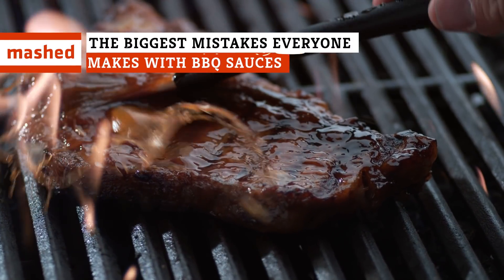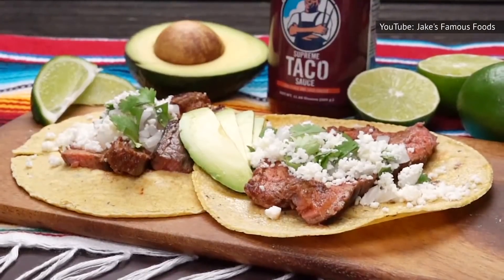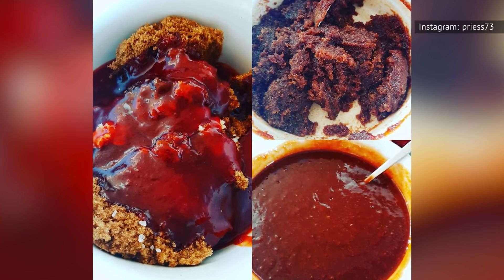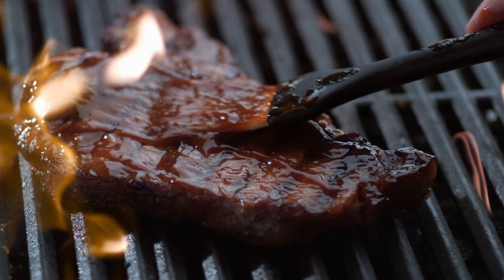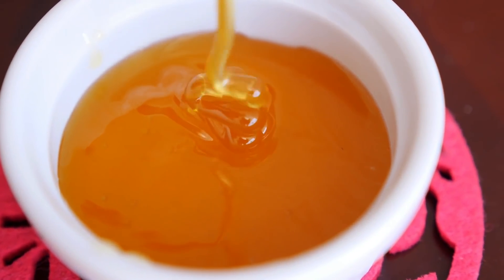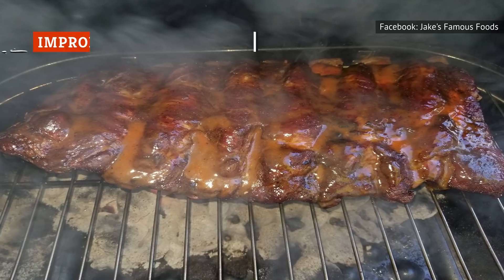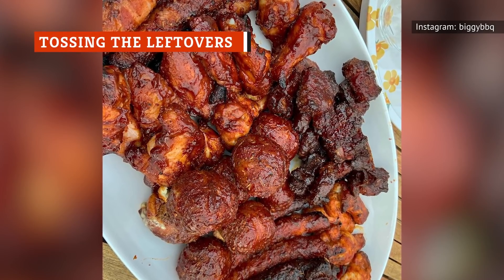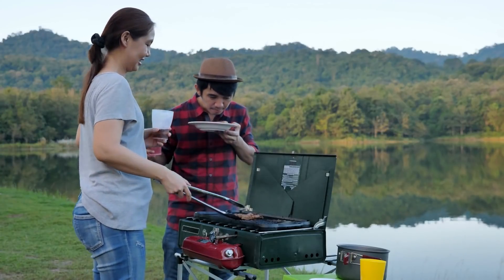The Biggest Mistakes Everyone Makes With BBQ Sauces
Barbecue sauce makes just about everything better, doesn't it? Not only is it great for smoked and grilled meats, but it can even add flavor to grilled veggies, tofu, or just about anything else that you cook over a fire. It's extremely versatile and unquestionably delicious.

But if you know anything about barbecue sauce, you know full well that there are lots of different varieties with lots of different uses. And inexperienced cooks can make some major miscues if they don't know what they're doing. It's not as simple as just slathering on your favorite sauce whenever you feel like it. To do it right, avoid the biggest mistakes everyone makes with BBQ sauces.

The wrong pairings | 0:00
Too much | 1:30
Not marinade | 2:53
Not making your own | 3:41
Making it runny | 4:44
Not doctoring up store-bought | 5:49
Forgetting the honey | 6:36
Burning it | 7:32
Improper application | 8:32
Cross-contamination | 9:18
Tossing the leftovers | 10:11
Hanging on to old sauce | 11:04